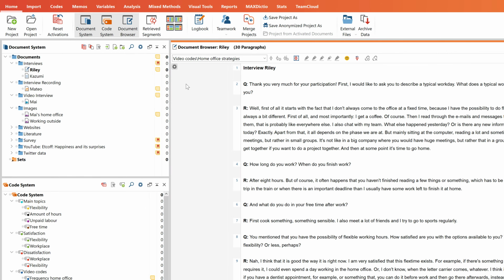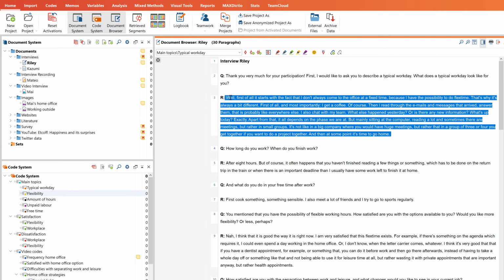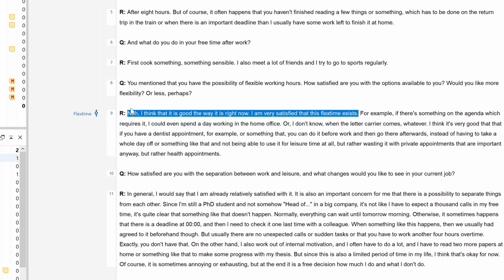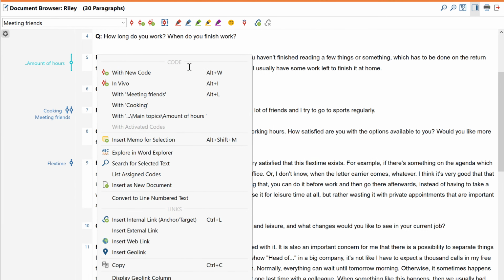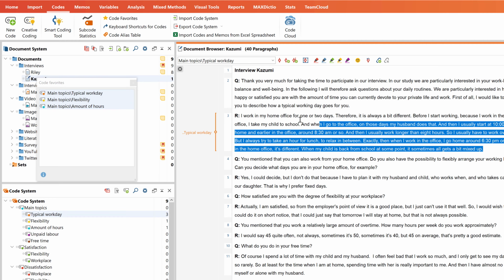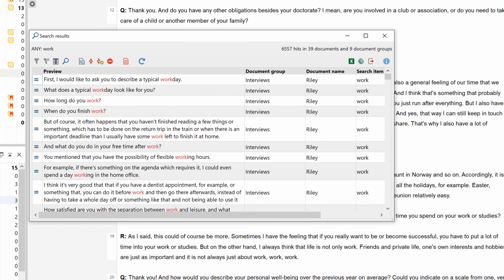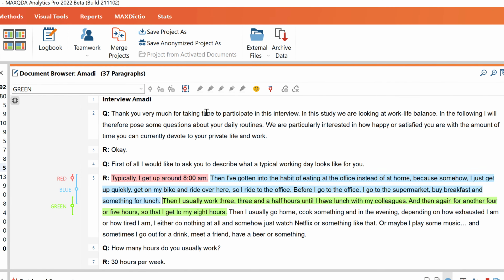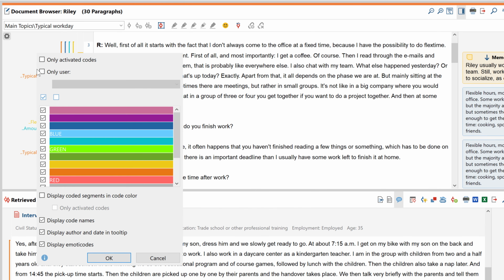Coding with MAXQDA 2022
In this video tutorial, we'll show you all the different options you have to code your material in MAXQDA. We will take a look at how you can create codes directly in documents, how to work with In-Vivo codes, show you the open coding mode, discuss assigning multiple codes at once and much more.

Take a look at all the new features and improvements in MAXQDA 2022